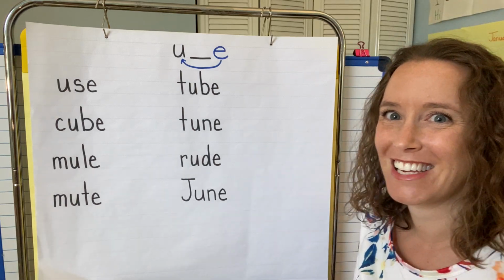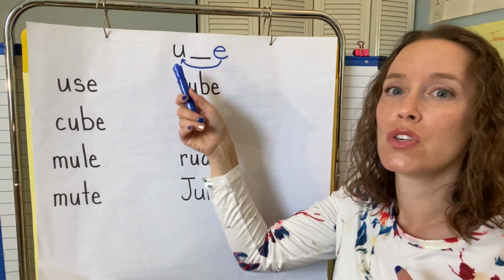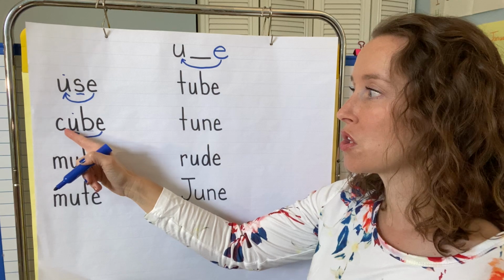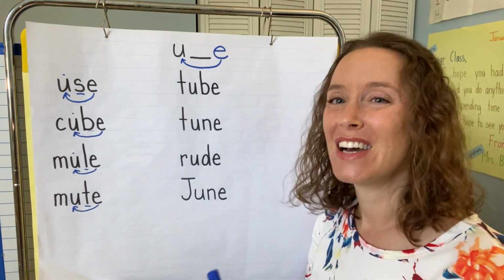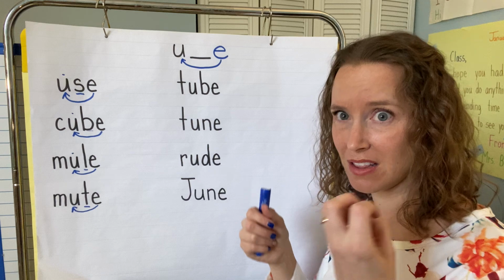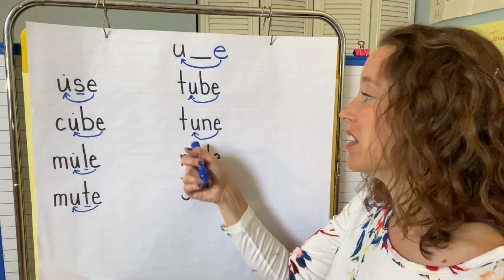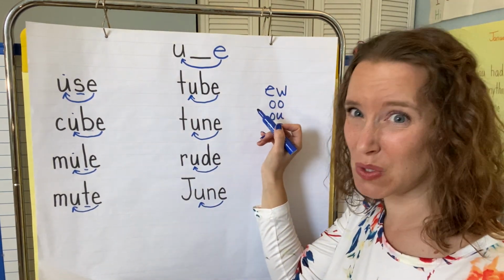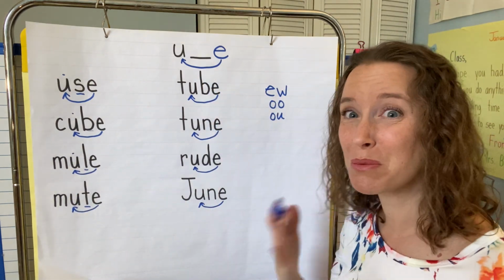Long u u_e